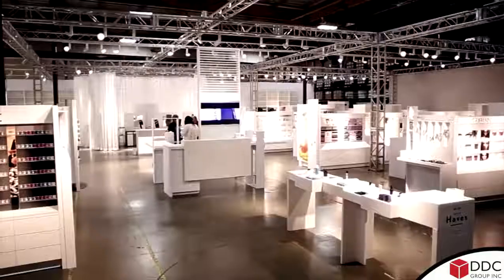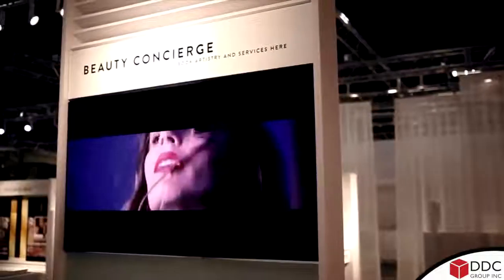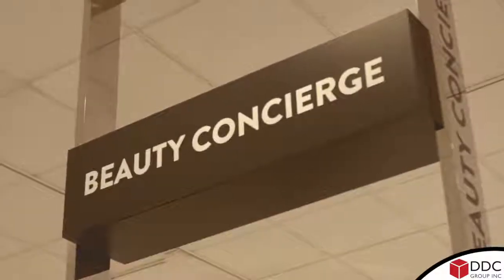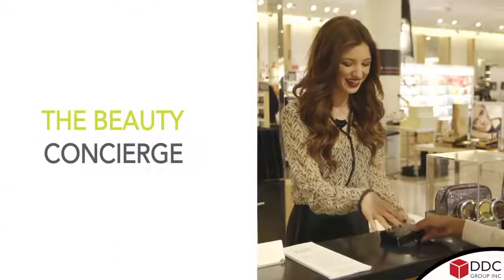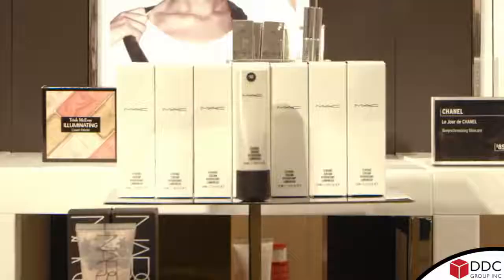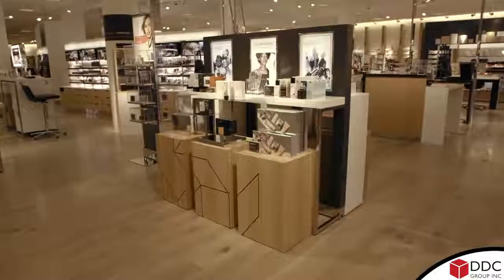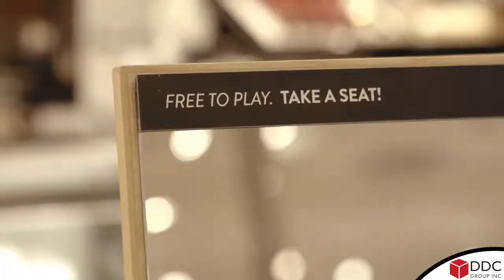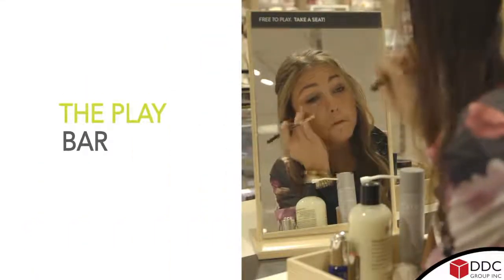Customer Experience Center | DDC Group Inc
Take a look at this amazing customer experience center that offers a beauty concierge and a play bar to try out the latest products before their purchase!